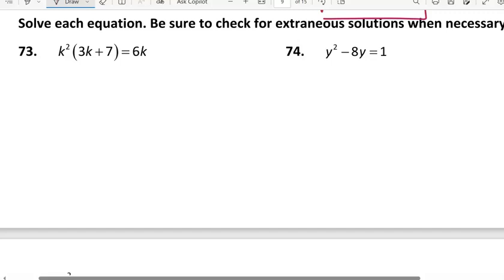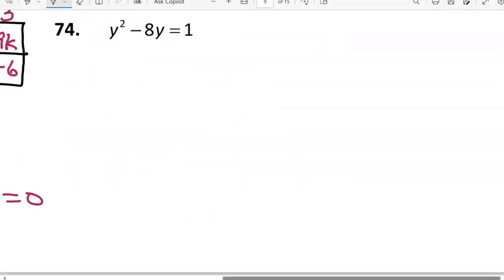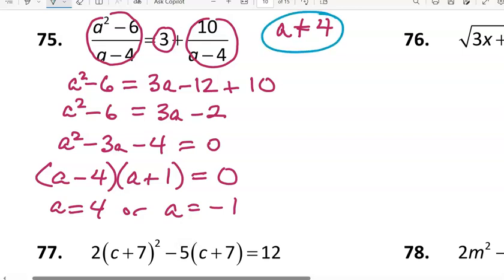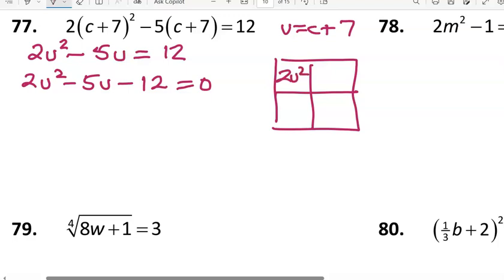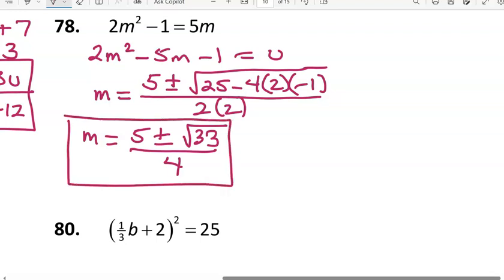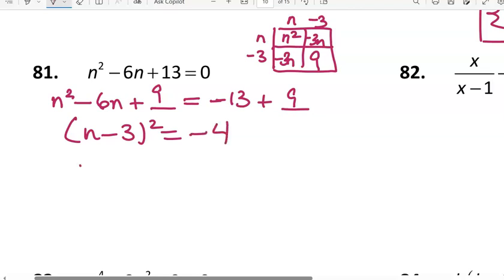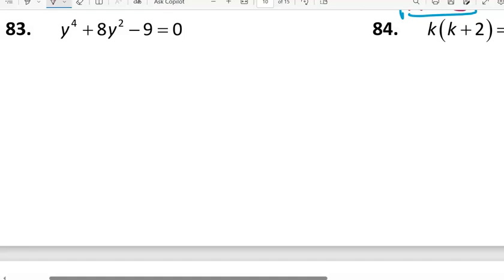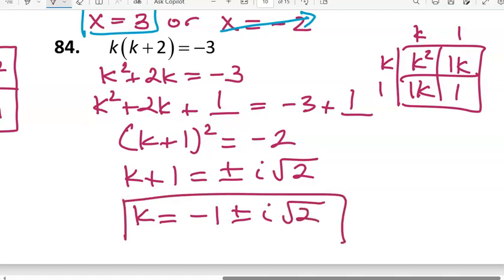Alg 2 Final Exam Review 73 84